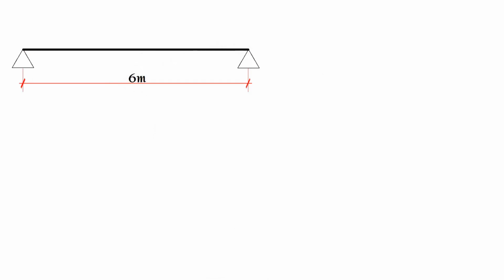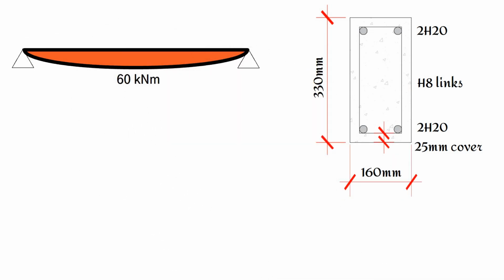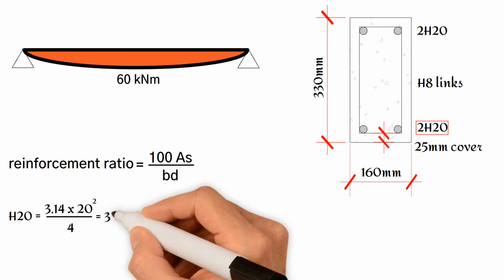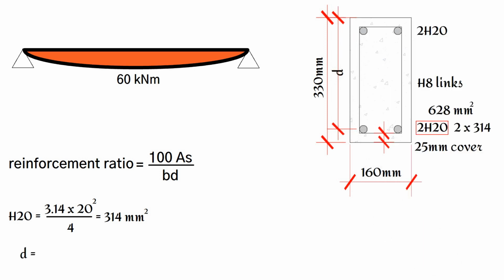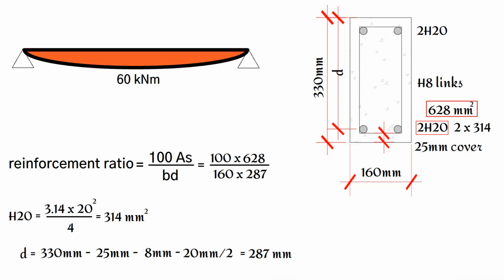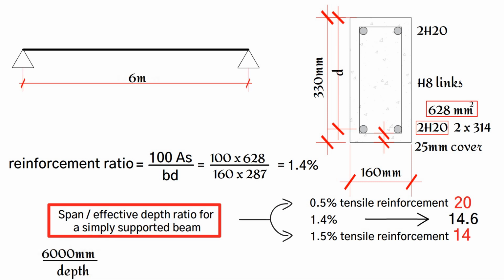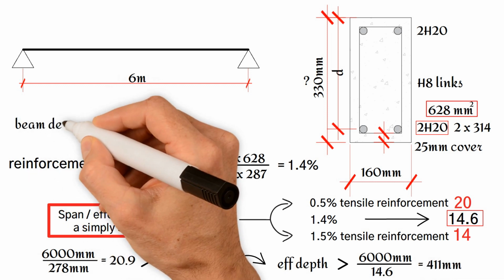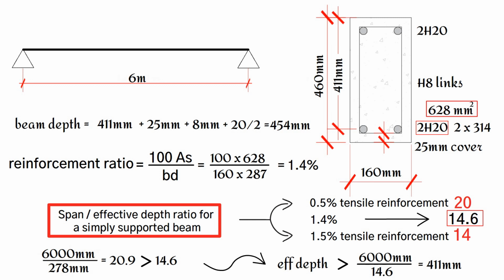How to calculate the effective depth of a simply supported reinforced concrete beam.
If you like the video why don't you buy us a coffee

Using a worked example| we will demonstrate how to calculate the effective depth of a simply supported reinforced concrete beam and determine whether the beam's deflection is acceptable.

Our recommended books on Structural Engineering.

Should you require expertise in home extensions, loft conversions, comprehensive home renovations, or new construction projects—be it residential or commercial—our team of qualified structural engineers is available to assist you nationwide. This includes major cities such as London, Birmingham, and Greater Manchester.